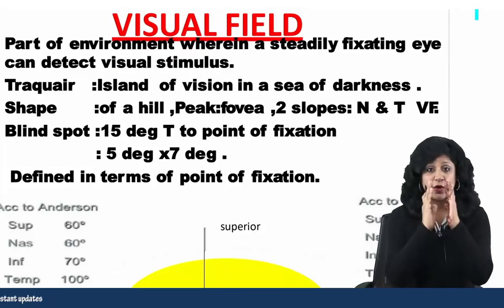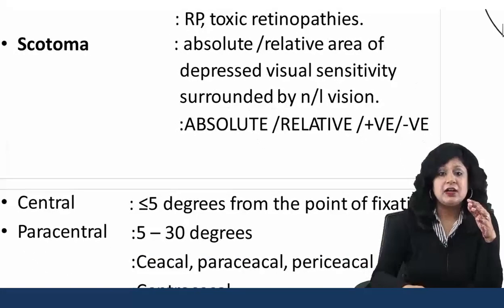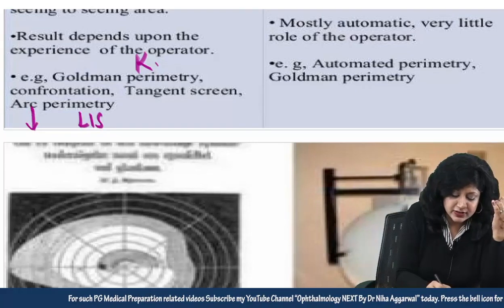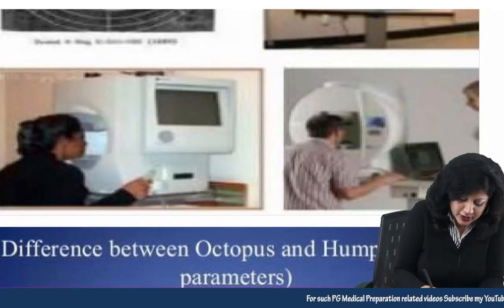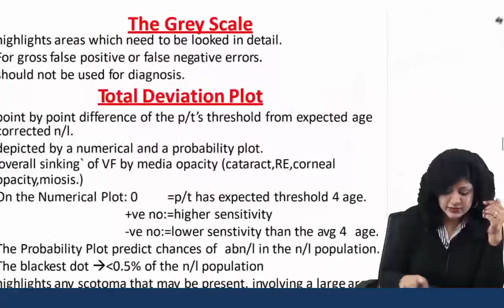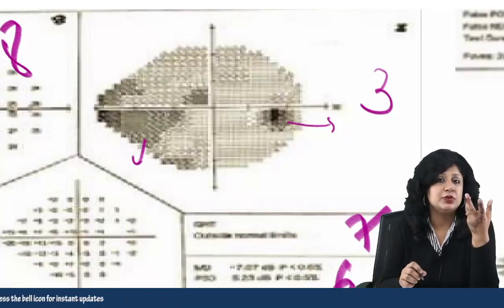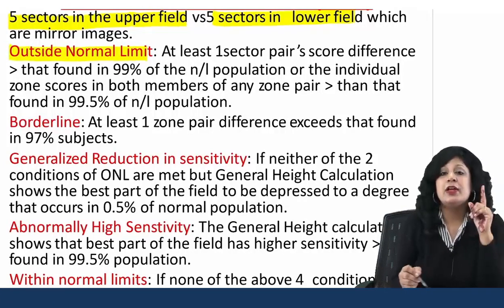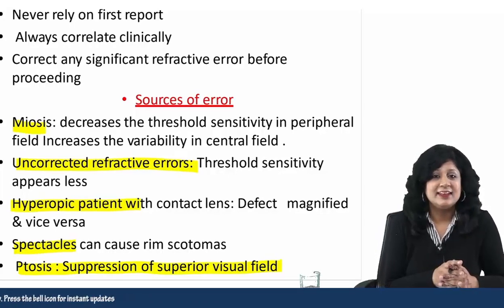Humphrey’s Field Analyser || Dr. Niha Aggarwal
Humphrey’s Field Analyser